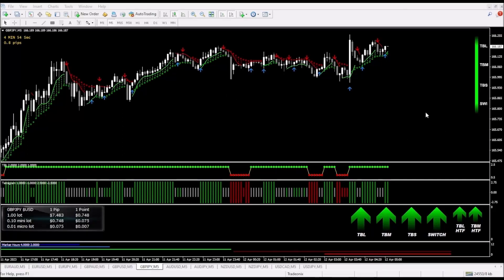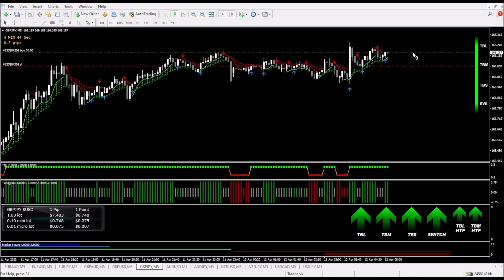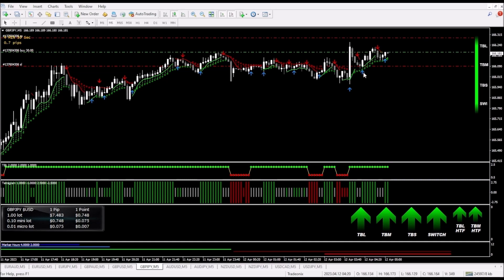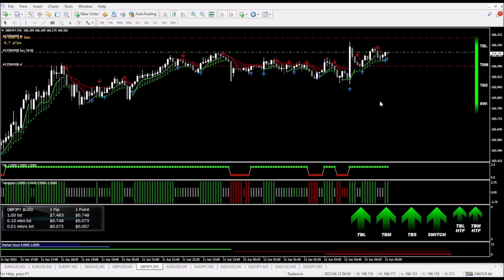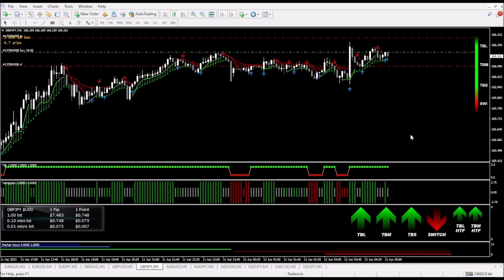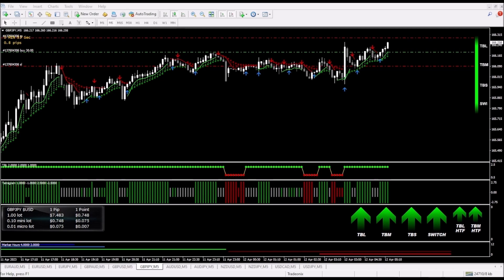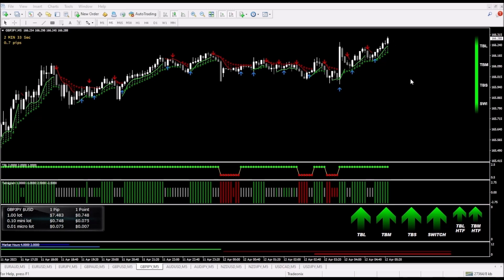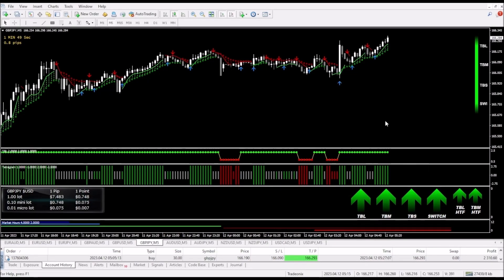GBPJPY M5 Forex Trading Buy Tradeonix Pro System Demo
GBPJPY M5 forex trading refers to the process of buying the GBPJPY currency pair on a 5-minute timeframe. Forex trading involves the buying and selling of currencies with the aim of making profits from fluctuations in their exchange rates. The GBPJPY pair represents the exchange rate between the British pound (GBP) and the Japanese yen (JPY).

Traders often analyze various technical indicators, market trends, and economic factors to determine when it is favorable to enter a buy position in this specific currency pair on a short-term 5-minute chart. This section will explore strategies, tips, and considerations for traders looking to execute a buy trade on GBPJPY using an M5 timeframe.